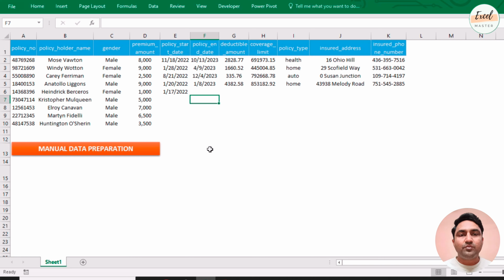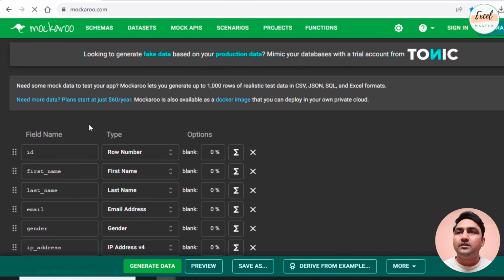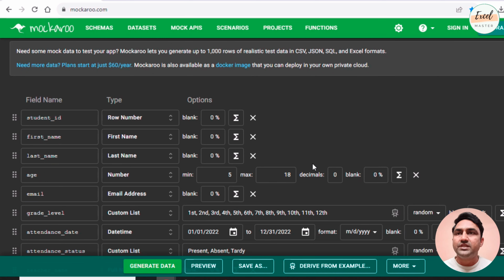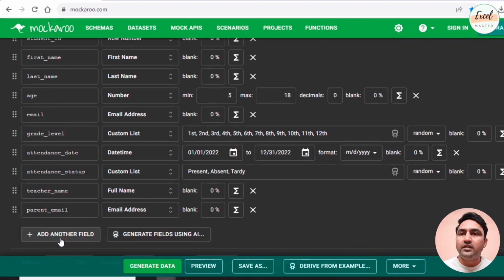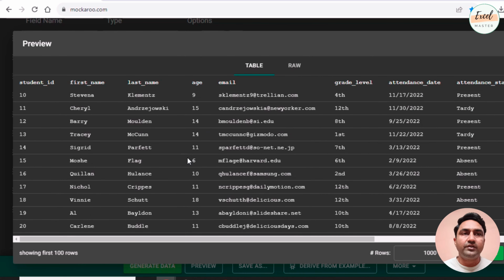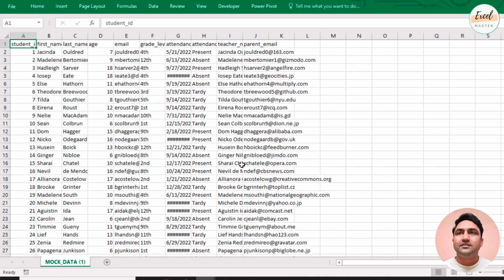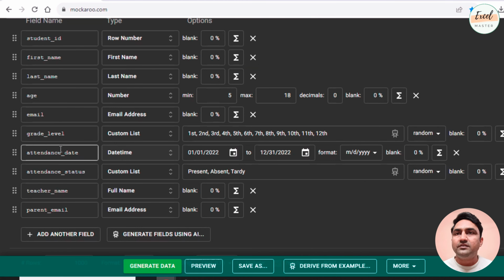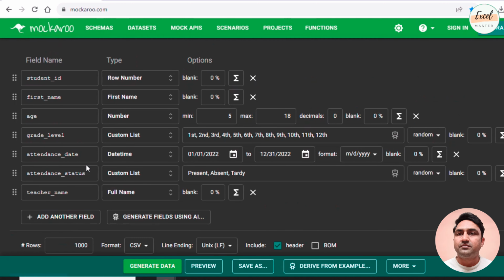how to get sample data for excel practice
Musician: @iksonmusic